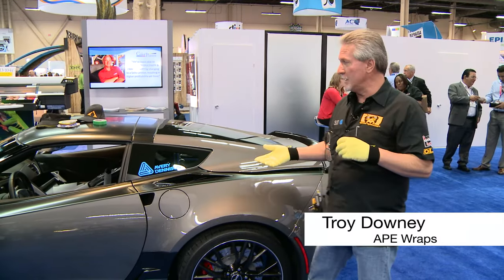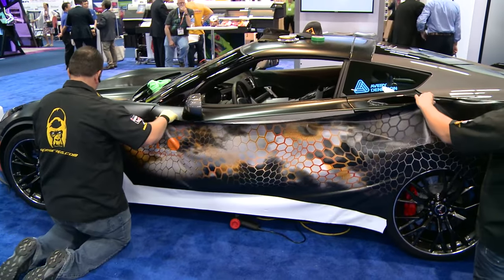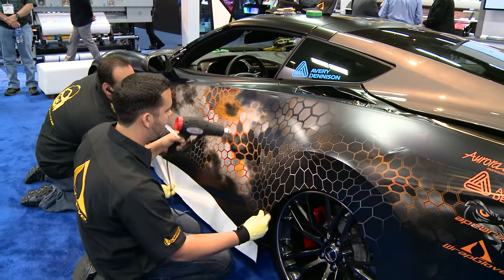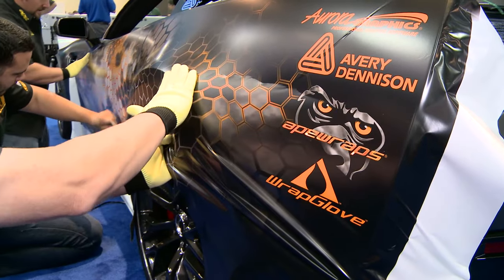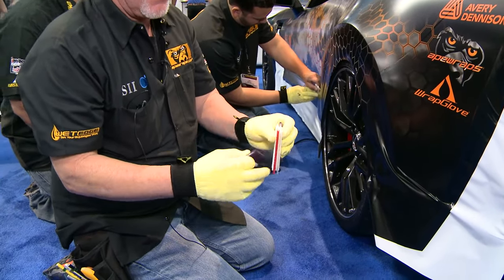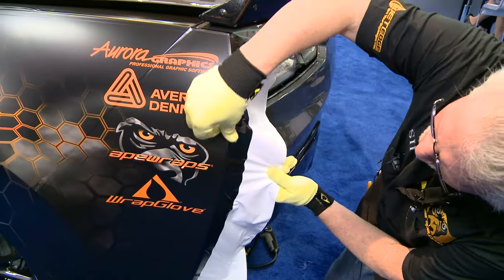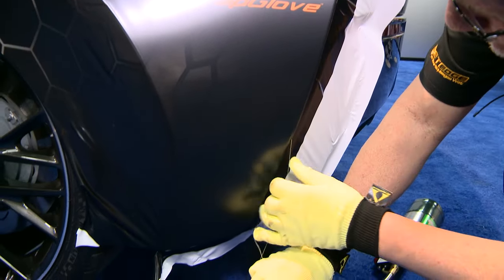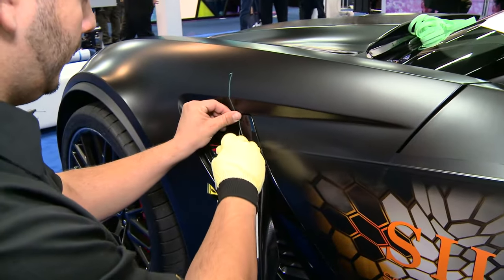Revealing the Perfect Beauty Line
The wide-format printing group of Seiko Instruments (SII) joined OKI on October 1, 2015.